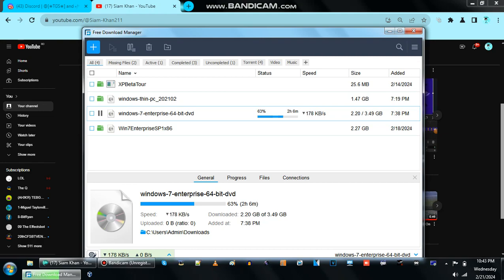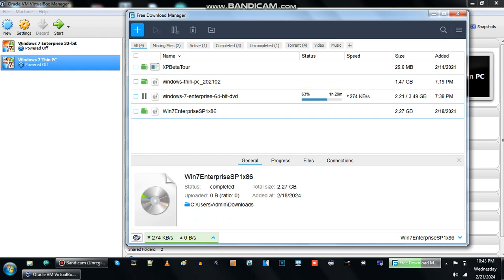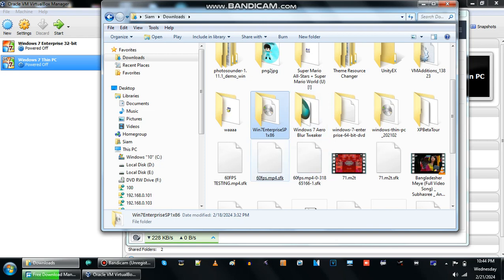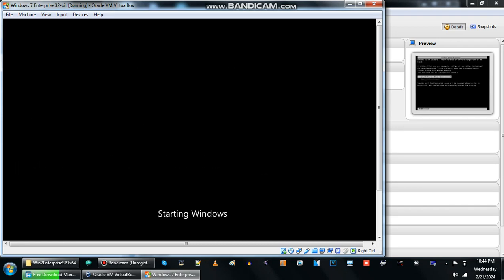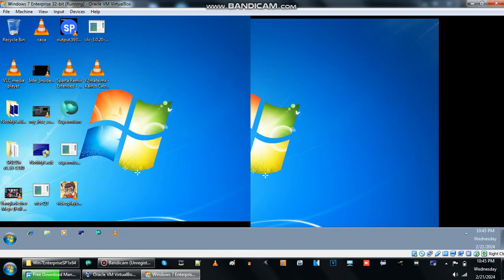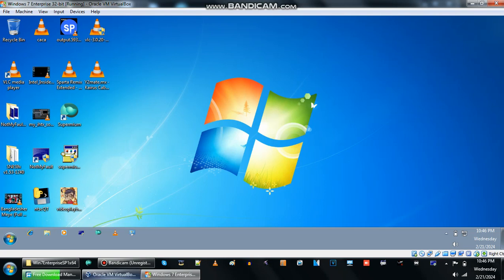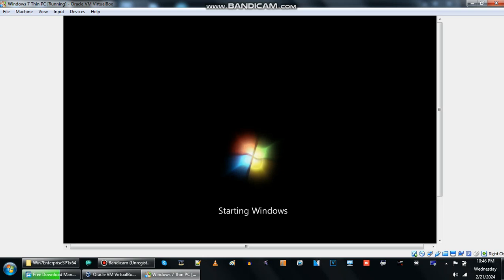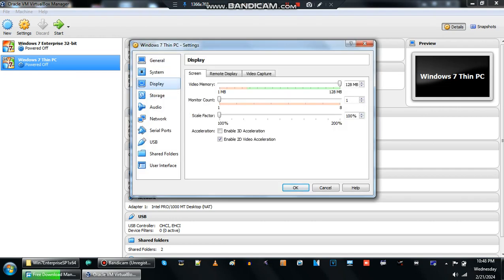Testing Windows Thin PC 32-bit VS. Windows 7 Enterprise 32-bit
Tag Me On Discord: SiamKhanLogoEditing#1277 [GOT DISABLED]
Tag Me New One On Discord: siamkhannew211

Requested By :

Programs:
Brave
Bandicam [To Record any video]
Vegas 7.0 [Build 151]
Vegas Pro 12.0 [Build 770] [ i kinda like it tho]
Vegas Pro 13.0 [Build 453]
VEGAS Pro 14.0 [Build 270]
VEGAS Pro 15.0 [Build 416]
AnyDesk
IL Vocodex
TTSApp
Discord Web [To talk a chat]
HyperCam 2
RetroArch [To record or stream a video game]
Gens [To Play Sega Genesis]

My Phone Apps:
After Motion Z
Chrome
KineMaster [My Phone is now installed YAEY]
Up Tempo
Video Collage
WiFi FTP Server
XRecorder

Used Programs:
Bandicam

Used My Phones Apps:

My OS: Windows 7 [but i made windows 10 tho]
Q: Did you Join A Logo Editing Community?
A: Yes I Joined Logo Editing Community In 2021.